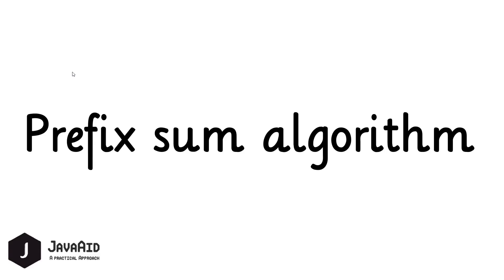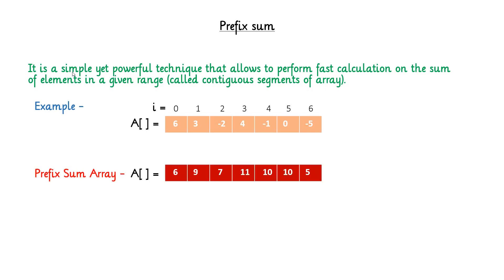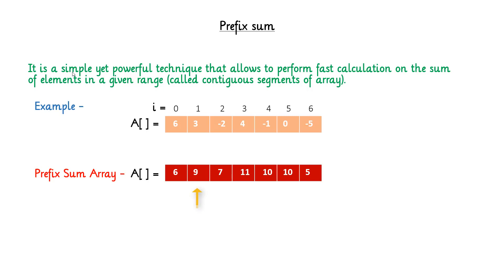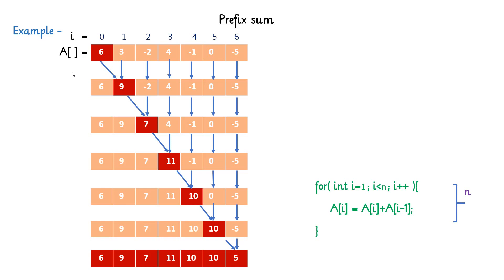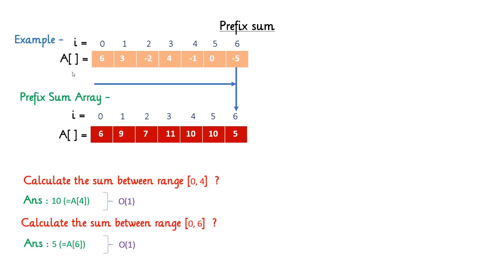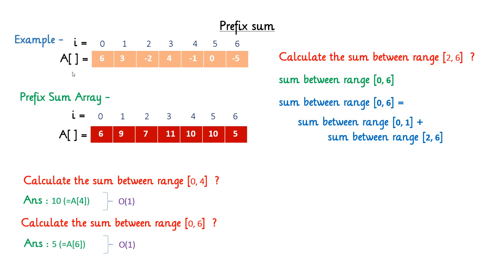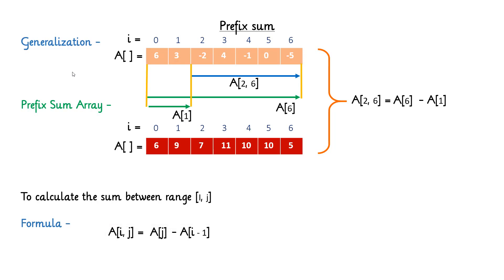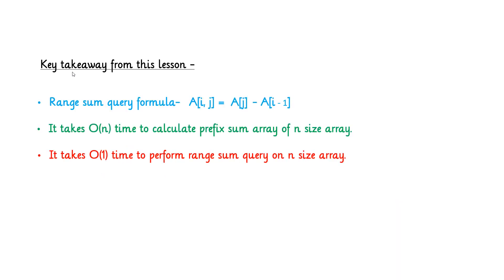Prefix Sum Algorithm | Prefix Sum Array | Difference Array | Range Sum QueryO(1) | EP2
Prefix sum algorithm is mainly used for range query and the complexity of prefix sum algorithm is O(n).
This video explains the working of prefix sum algorithm.
This is the second part of the video and please watch the first part (why you must learn prefix sum algorithm) before watching this.

👋 Let’s Connect ►